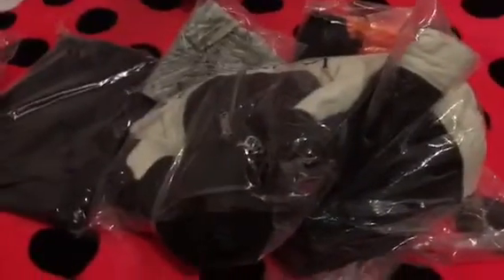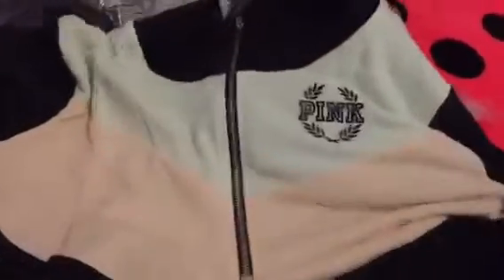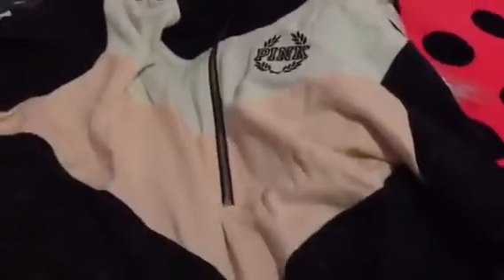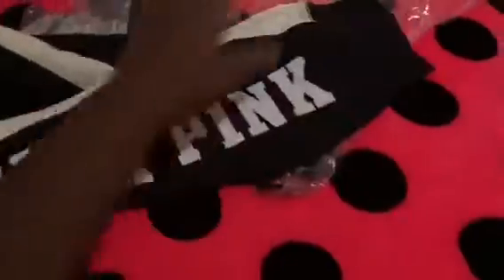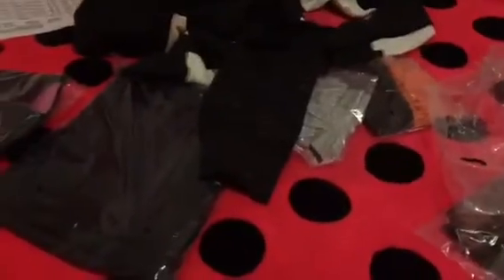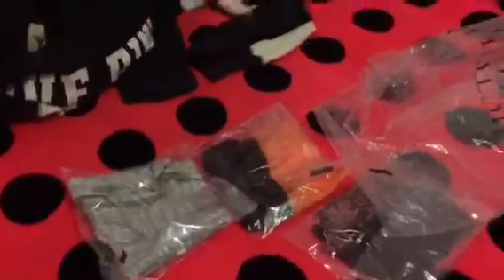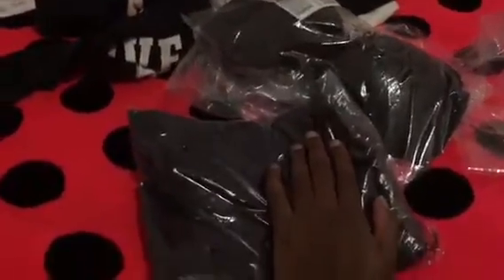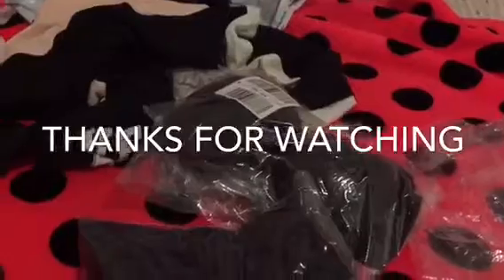Small Victoria's Secret haul/Pink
Small Pink haul enjoy!